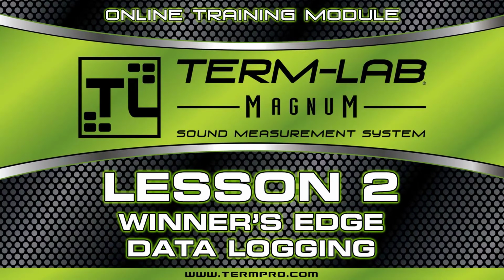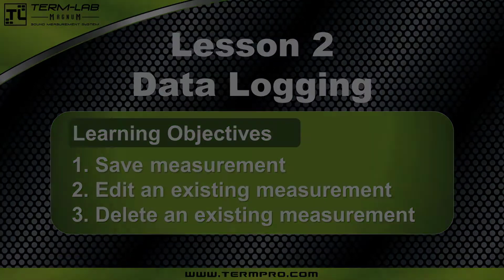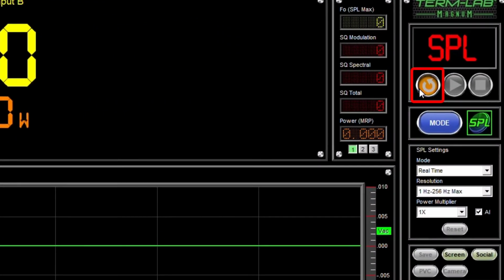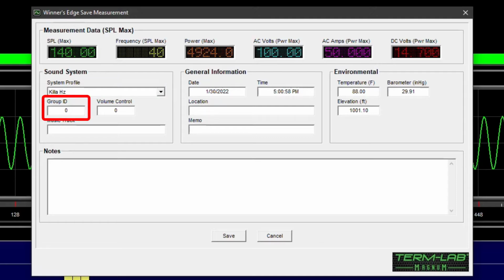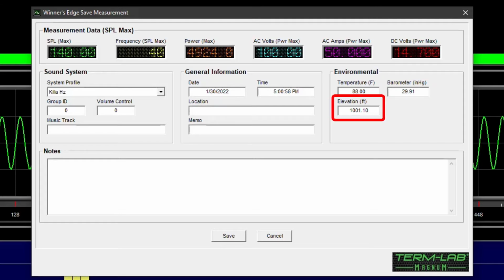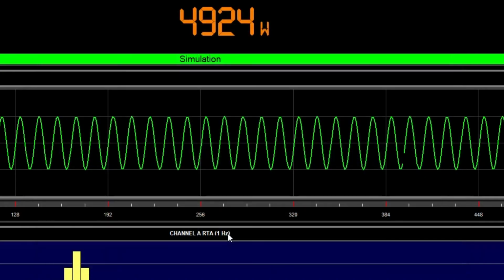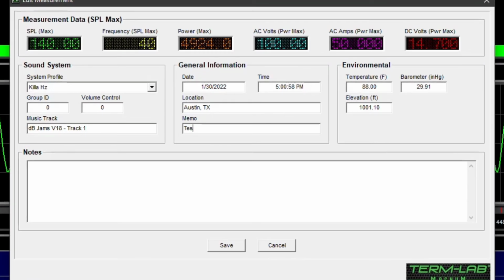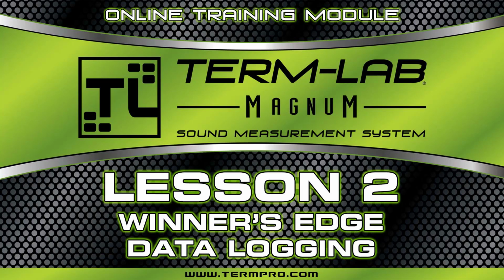Term-LAB Winner's Edge Data Logging - Lesson 2 by Wayne Harris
Term-LAB is a powerful tool for making audio related measurements. The latest version of the Term-LAB software application includes a new feature called Winner's Edge. This feature allows you to save measurements for test purposes. You can then analyze these measurements to identify problems and make adjustments to maximize your score.

This is the second video in a 3-part series. In this video, Wayne Harris provides step-by-step guidance for using Winner's Edge to save, edit, and delete Term-LAB Measurements..